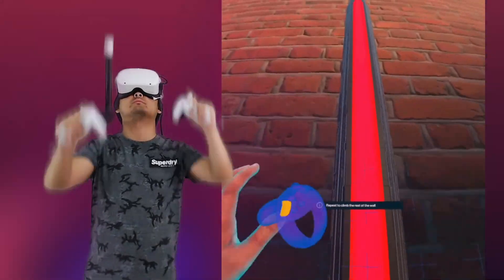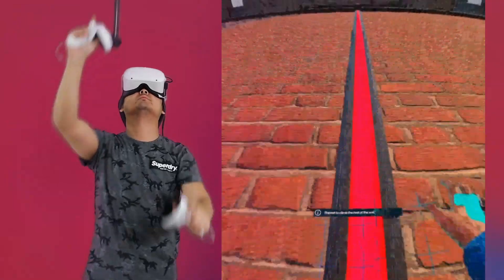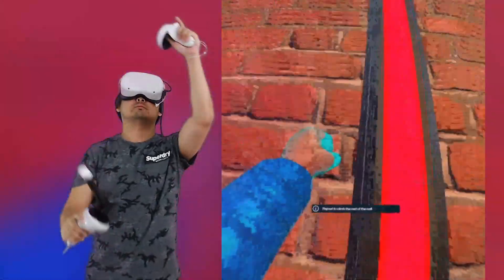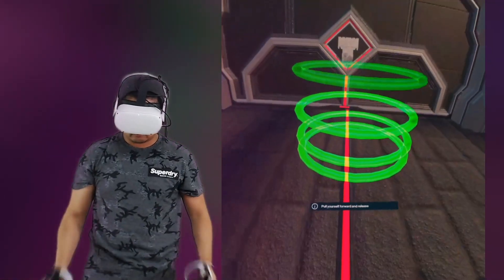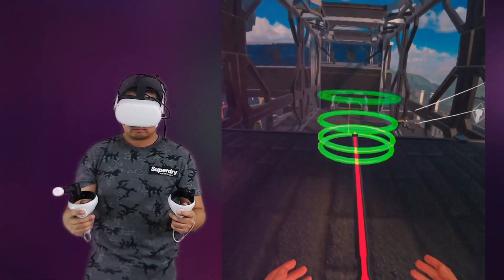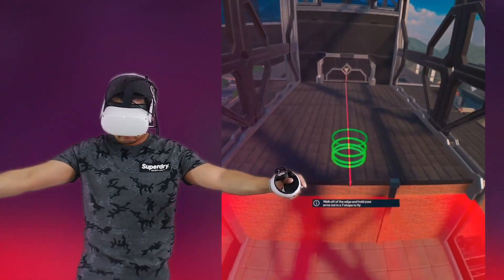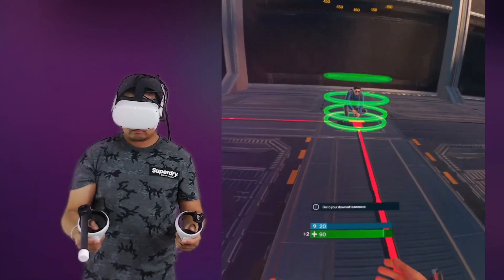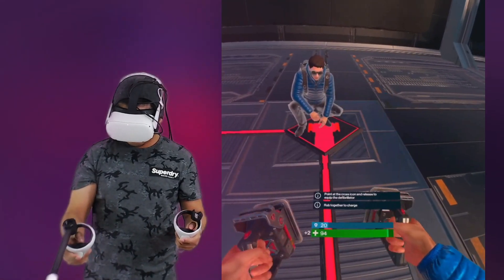Climbing and gliding with a mini or half gun stock in Population One | Quest 1 and Quest 2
UPDATE: while this works I find it a bit slow to use in fast paced games. So, I made this gripstock instead to help with faster aiming

Quick demo of our mini/half gun stock on Population one. This gun stock can help you stabilize your aim and you can "freehand" it to climb walls and glide.

Note: Quest 2 grips are offset to the side so the magnets are also offset to match the in-game gun/weapons. Some weapons (with foregrip) line up better than others.

This magnetic mini gun stock is compatible with Quest 1 and Quest 2.